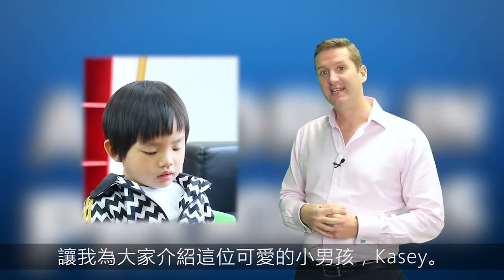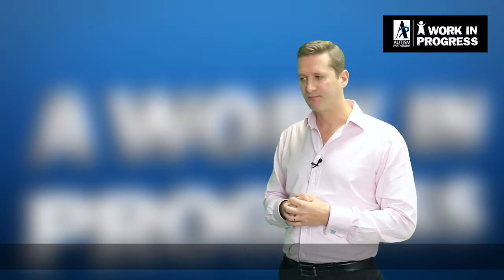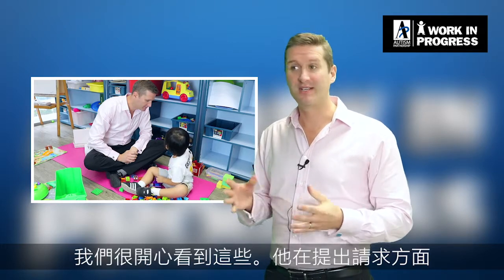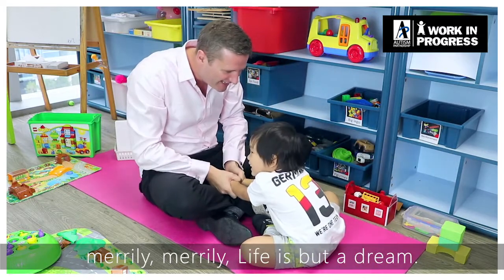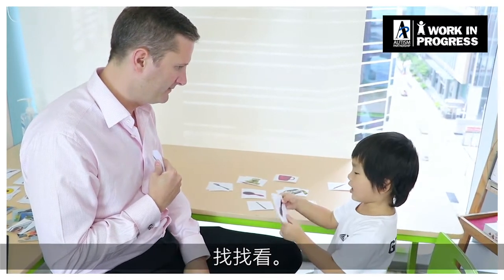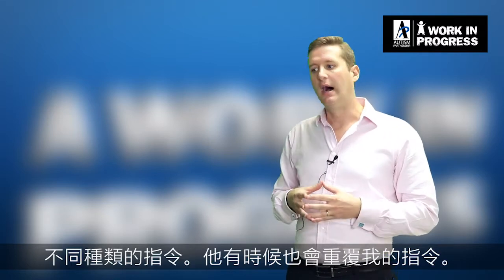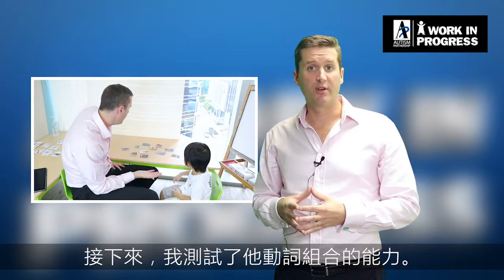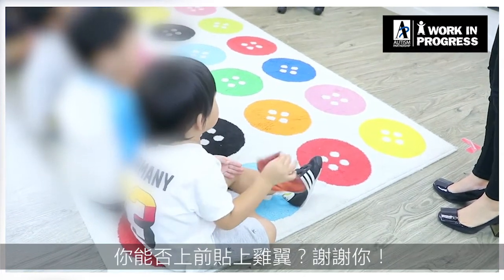A Work in Progress 工程進行中 - Week 1 Baseline 第一周 - 治療前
A Work in Progress: Week 1 Baseline
工程進行中 - 第一周 - 治療前

Kasey is currently 3 years old and will so turns 4 in December 2016. Today, let's take a look at the basic assessment we have done with him. We have involved with many various tasks, to evaluate his overall abilities, his strengths and weaknesses.

讓我為大家介紹這位可愛的小男孩，Kasey! 十二月Kasey就滿四歲了。 Kasey的母語是英語，所以我們會以英語進行訓練。今天，我想和大家分享一些我們評估孩子能力的工作，以進行不同的活動讓我們掌握孩子的能力，了解孩子的長處和孩子需要支援的部分。

APSPARKS, a ABA resource website aims to spark your creativity, and spark your very own unique programming ideas for different children with autism using a more progressive style of ABA.
Apsparks.com

APSPARKS是一個自閉症和ABA資源非常豐富的網站，提供大量ABA教學視頻、文章及可供下載的ABA教材，致力成為為家長、老師及專業人士提供各種寶貴資源的平台。
Apsparks.cn